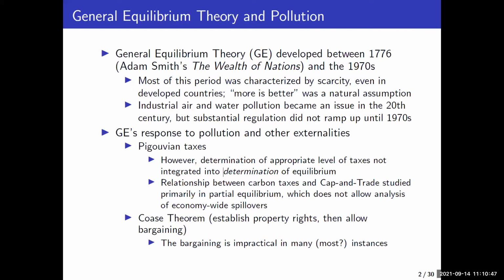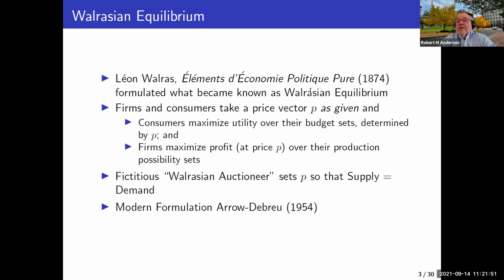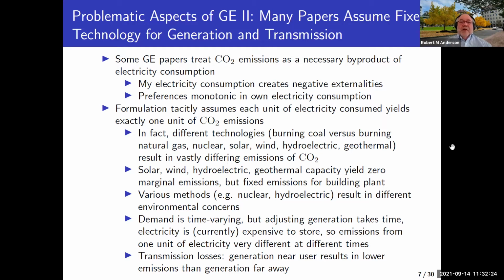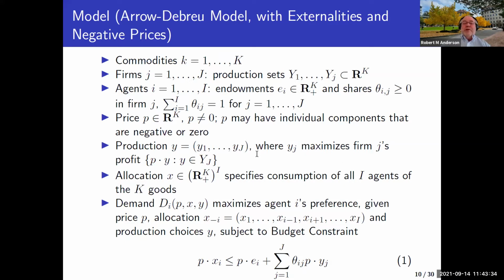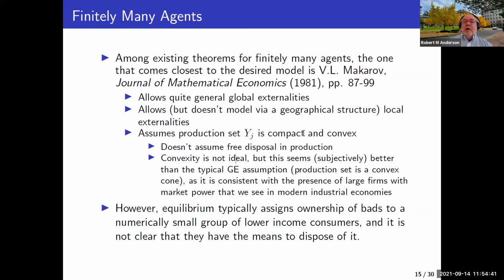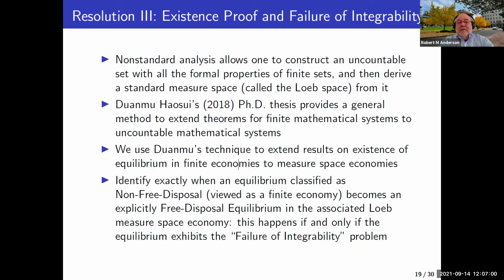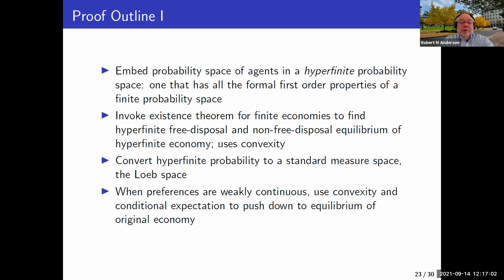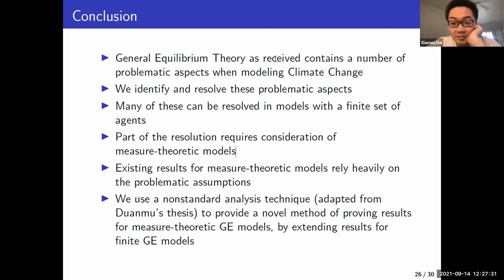Robert Anderson, UC Berkeley: General Equilibrium and Climate Change (9/14/21)